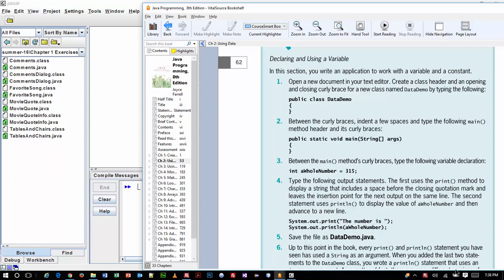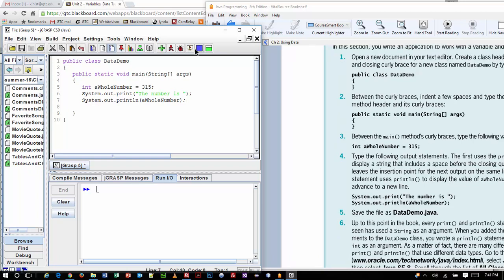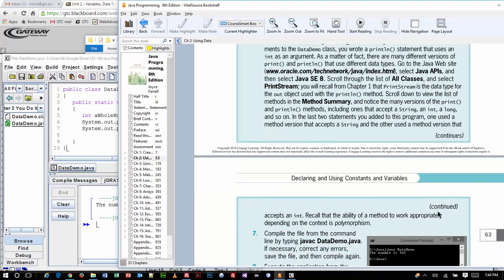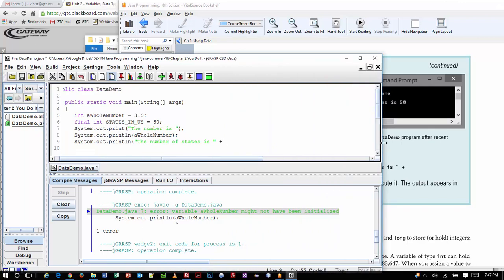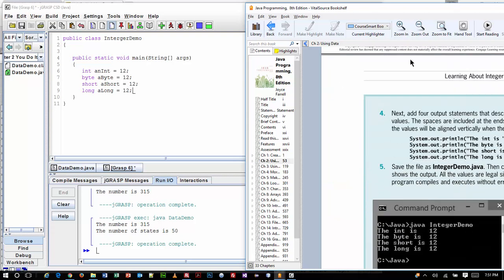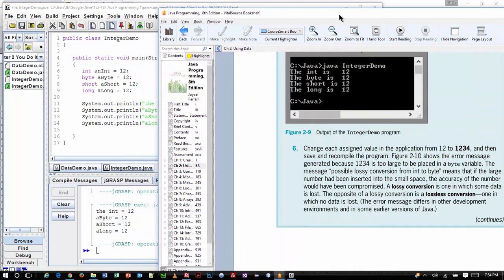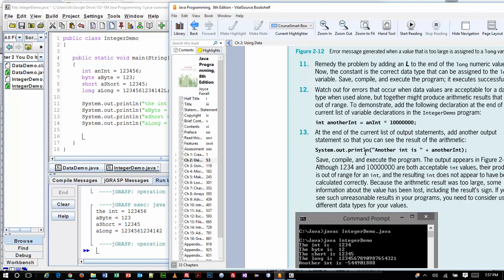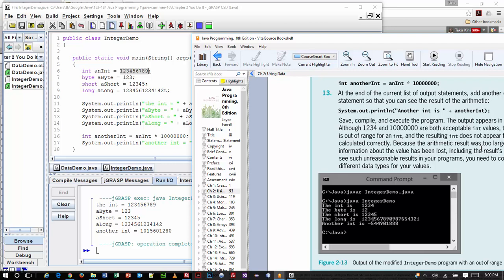Java Programming 1 - Chapter 2 You Do It Part 1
Completing the first couple You Do It exercises in Chapter 2 of Java Programming 8th edition by Joyce Farrell. Recorded during a live class session.